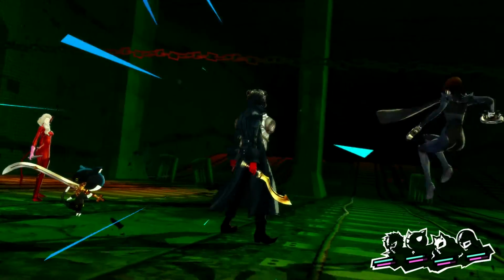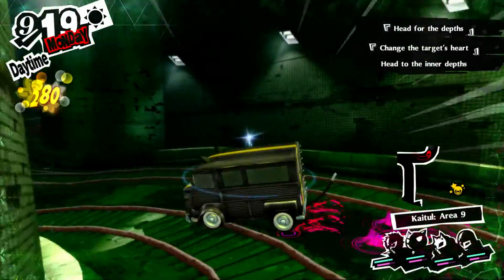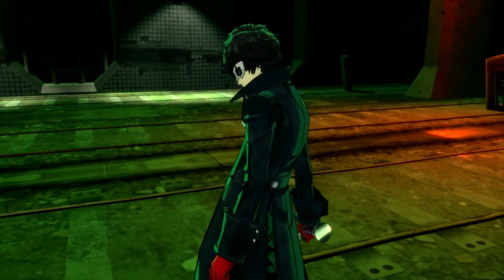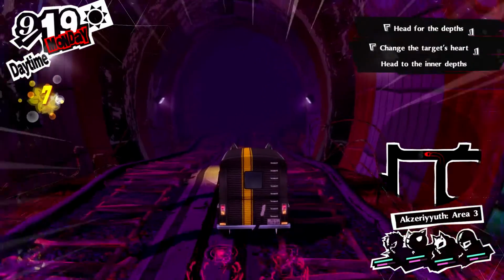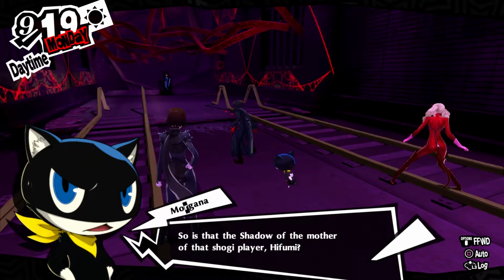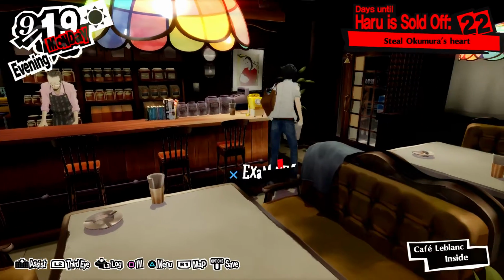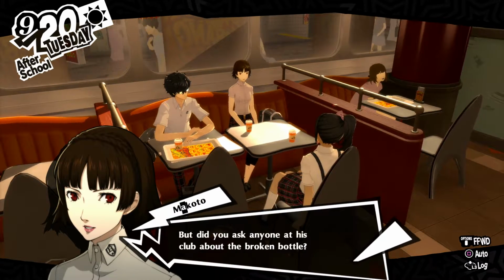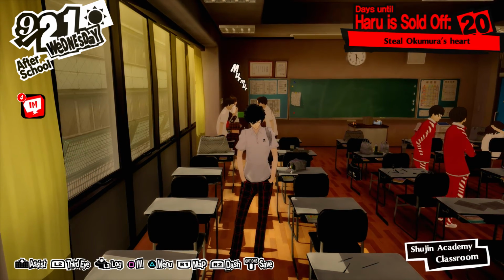Persona 5 Royal Ep#54 Cheaters always win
We try to fight a cheater... it doesnt go well...